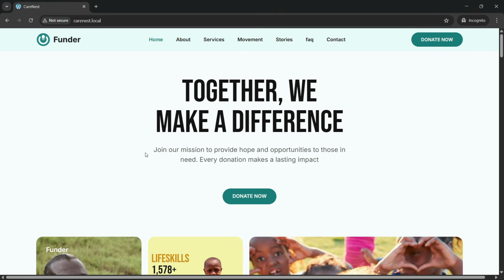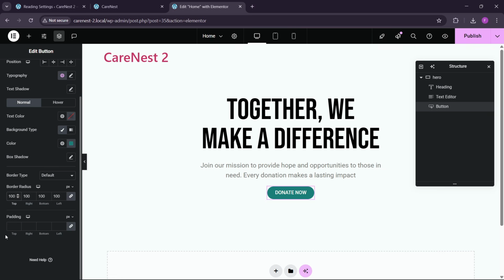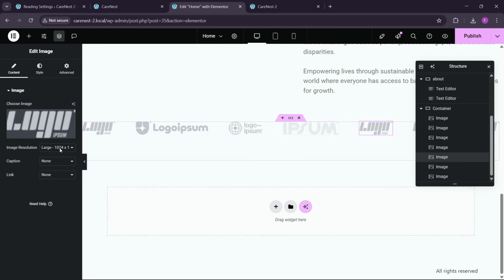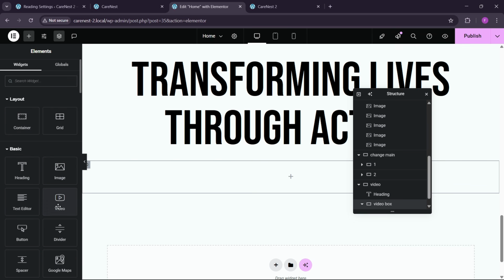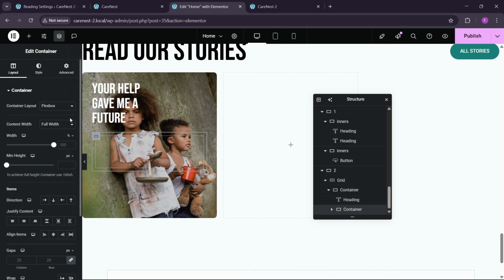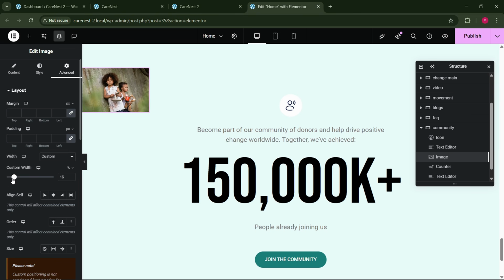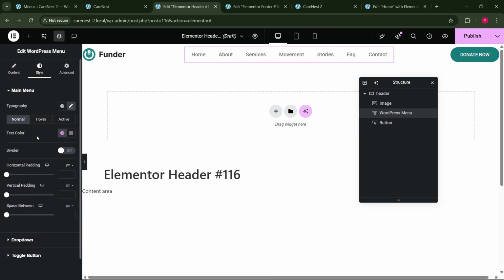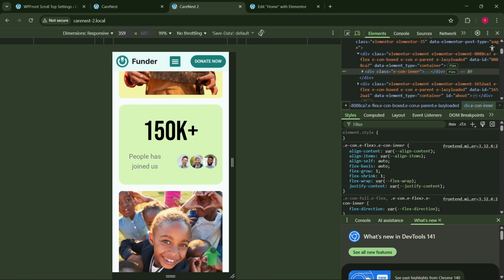😍Complete Responsive NGO CHARITY WEBSITE using ELEMENTOR | Wordpress Elementor Tutorial 2026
In this step-by-step WordPress tutorial, you’ll learn how to build a professional, modern, and fully responsive NGO website using Elementor and WordPress — without writing a single line of code! Whether you’re creating a charity website, non-profit organization site, or fundraising platform, this guide will help you design a beautiful and impactful website that attracts donors and supporters.

This WordPress Elementor tutorial 2026 covers everything you need — from setting up your theme and plugins to designing stunning pages like Home, About, Mission, and Donate using Elementor drag-and-drop builder. Perfect for beginners and professionals who want to create a clean, fast, and mobile-friendly NGO website that looks amazing on all devices.

🔥 What You’ll Learn:

How to design a responsive NGO or Charity website in WordPress

How to use Elementor to create beautiful layouts without coding

Best WordPress plugins for NGO & fundraising websites

Tips to make your website SEO-friendly and professional

💡 Tools Used:
✅ Free Theme & Plugins

If you want to build a complete NGO website using Elementor & WordPress, this video is your ultimate guide!

NGO website elementor
build portfolio website wordpress
elementor portfolio tutorial
wordpress elementor tutorial
responsive portfolio website wordpress
modern portfolio website elementor
portfolio website design wordpress
freelancer portfolio wordpress
wordpress elementor website tutorial
portfolio website without coding
create portfolio website wordpress
wordpress elementor
wordpres elementor tutorial for beginners
wordpress elementor tutorial full course
wordpress elementor tutorial 2025
wordpress elementor tutorial telugu
wordpress elementor tutorial for beginners tamil
wordpress elementor tutorial localhost
elementor website
elementor website builder - more than just a page builder